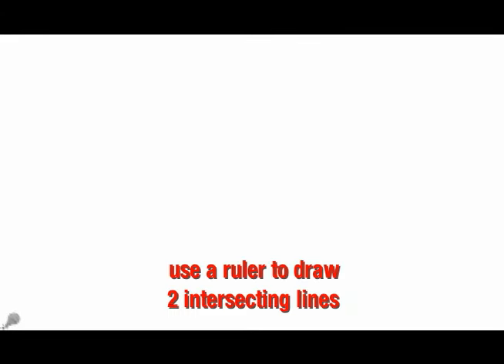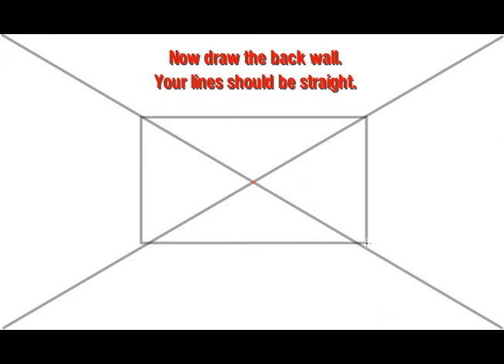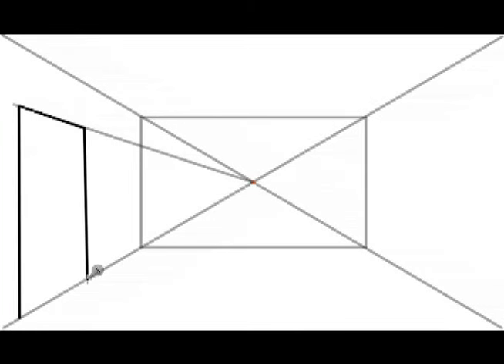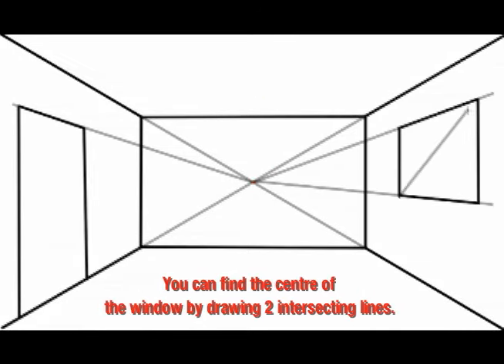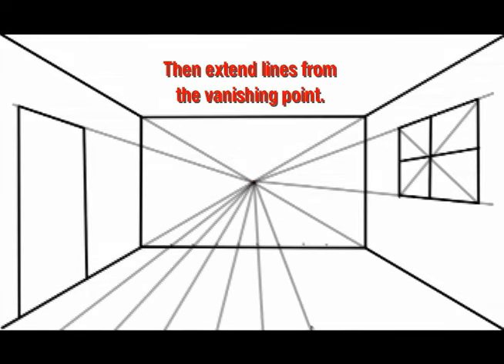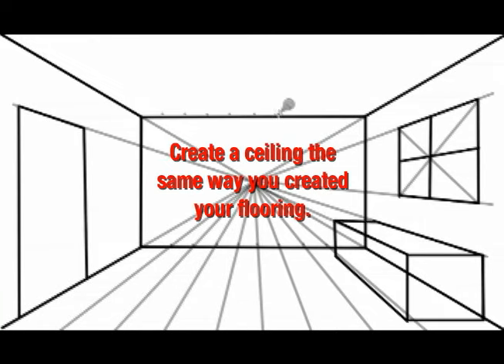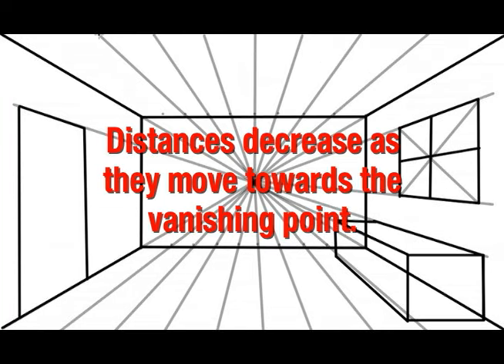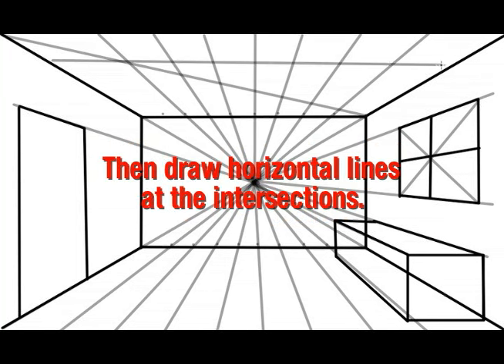How to Draw with One Point Perspective - option1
This video shows how to draw a room using one point perspective. This is an entry level introduction. To make it more interesting, try placing your vanishing point somewhere else instead of in the centre.

Skitch was used to draw the picture. SnapzPro was used to record the drawing. The video file was then imported into iMovie to add the titles, music and narration.

Help feed me by making a small donation to help this channel grow